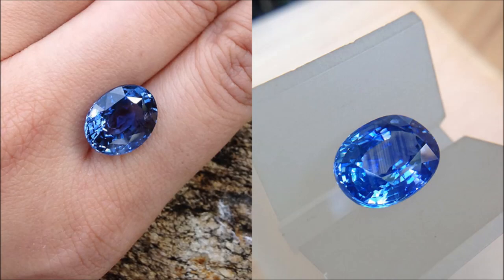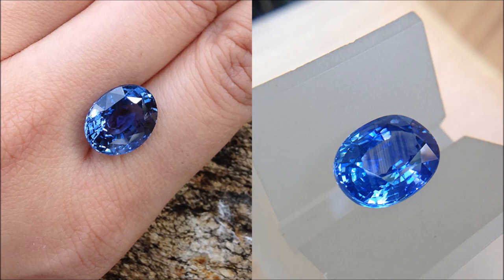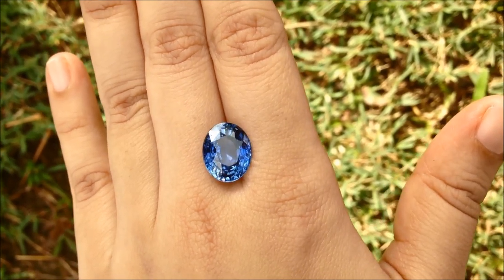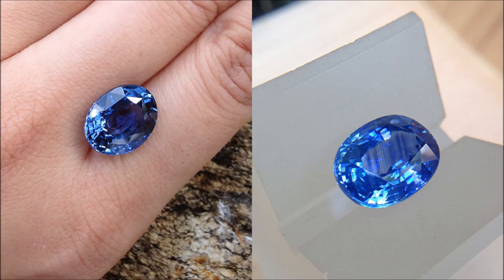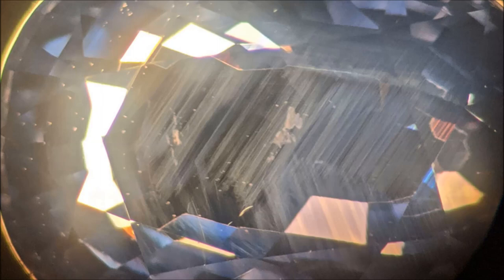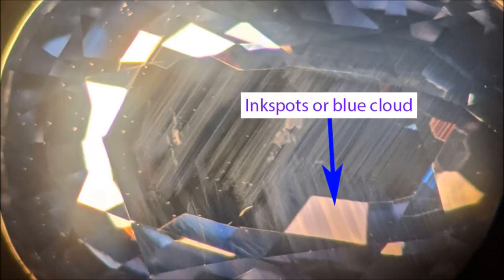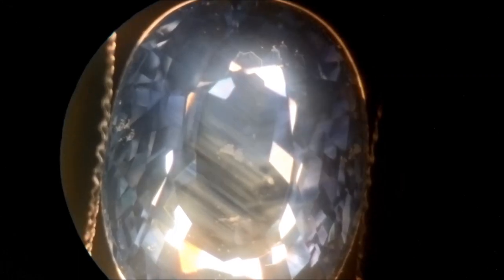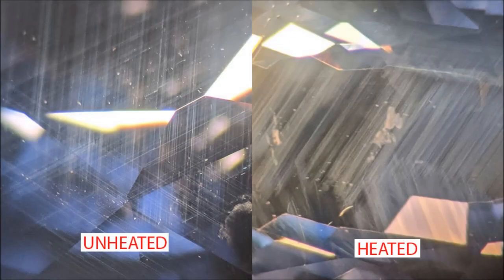How to tell the difference between Unheated and Heated Sapphire by checking Rutile Silk Inclusions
For additional pictures and explanation regarding sapphire treatments I would recommend to check our very popular blog post

In this video, we distinguish between a 10.03 carat unheated blue sapphire with 7.93 carat heated blue sapphire under the microscope.  Both have rutile silks inclusions which really helps in telling us if the sapphires have been heated or not.